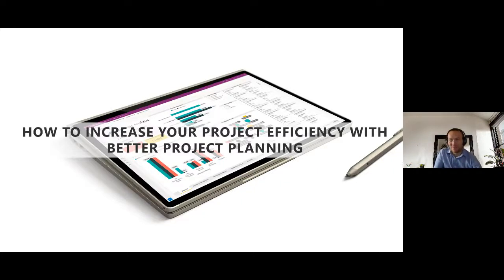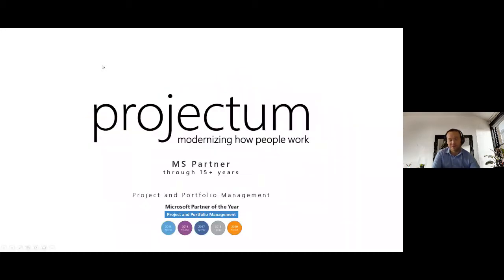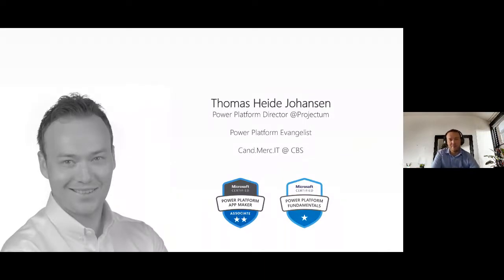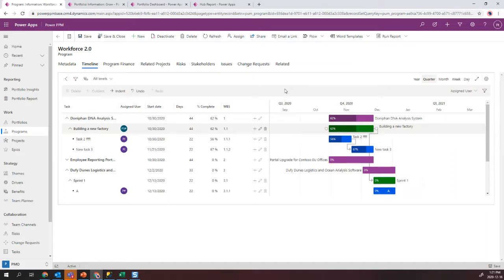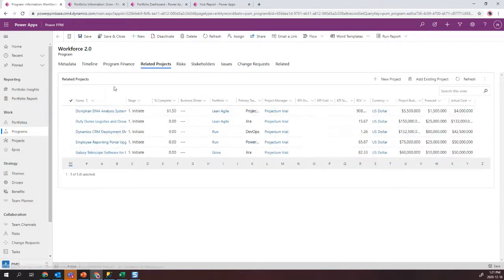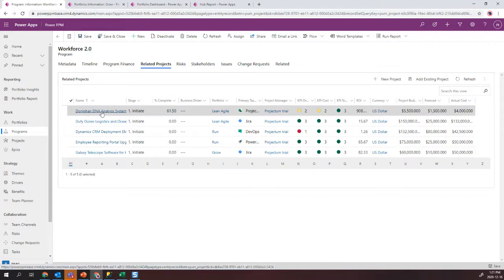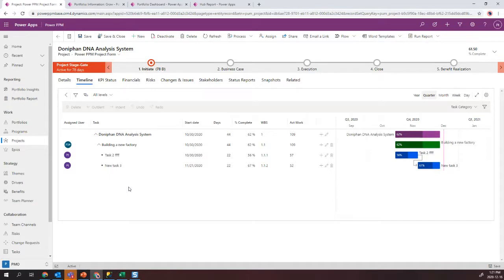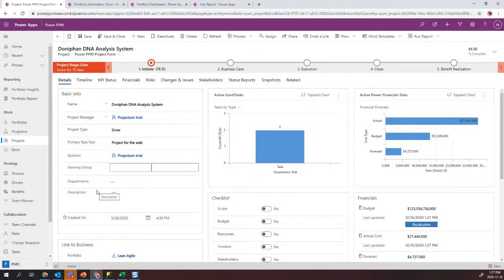How to increase your project efficiency with better project planning | Projectum Webinars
For most Project Managers and Portfolio Managers, time is their most precious resource. Without good project planning, the likelihood of not reaching your project’s full potential increases considerably.

In this webinar, our Power Platform Director, Thomas Heide Johansen, takes us through some of the most recent and effective tools that have been created for Power PPM.

He dives into some best practices within the setup of effective processes, how to manage between the different levels of PPM (Portfolios, Programs and Projects), and how to connect the data into our data hub.

00:00 - Introduction
08:58 - Timeline from Program Management level
19:48 - Timeline and Financials from Project Management level
24:06 - Finance from Program Management level
26:45 - Reporting with Projectum Power Hub
39:38 - Q&A session